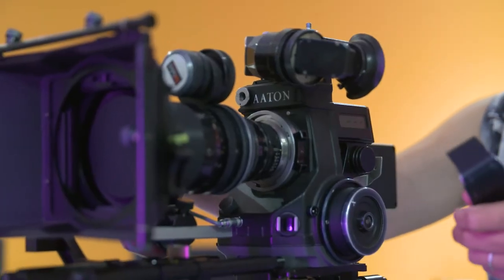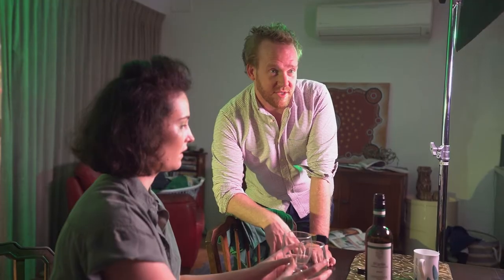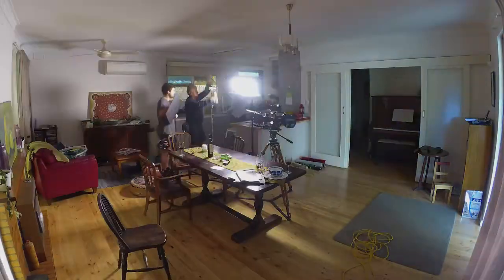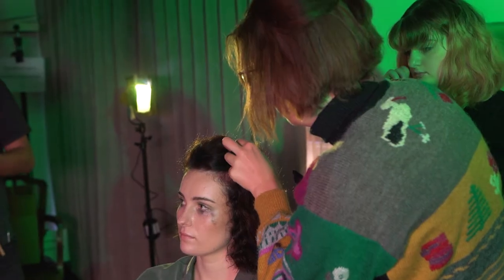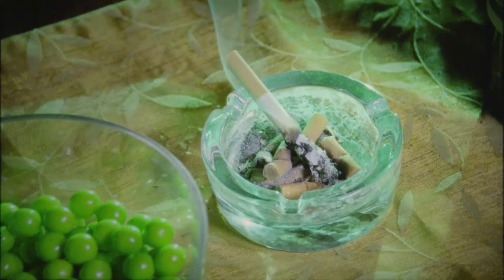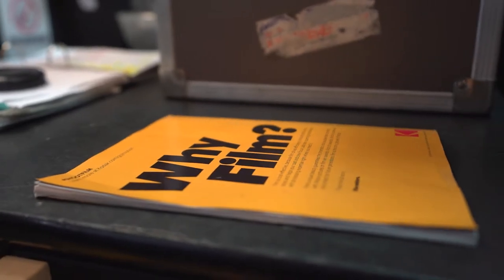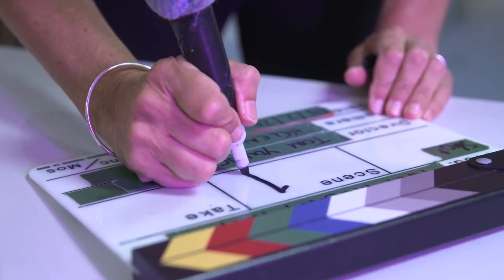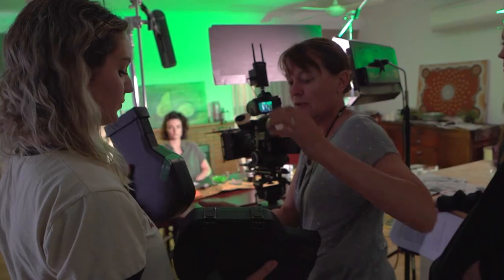Making 16mm films at Flinders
Flinders University is one of the only universities to teach the use of 16mm film. Explore the making of a 16mm film with Screen Production lecturers Dr Tom Young and Helen Carter.